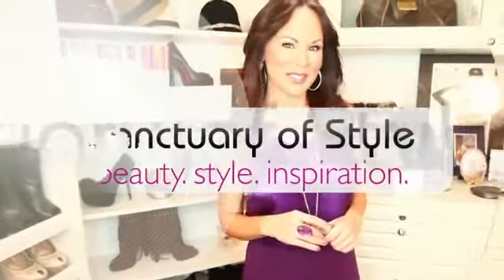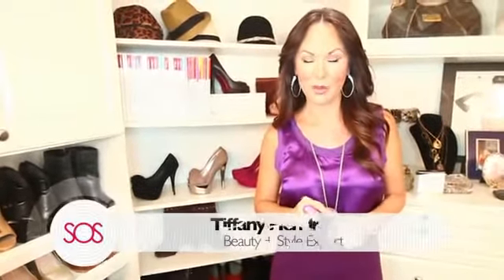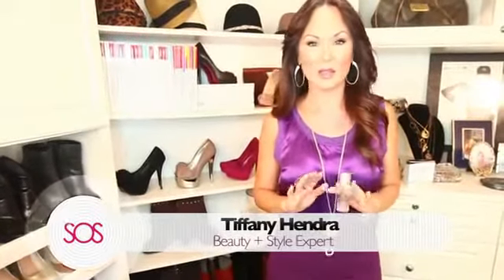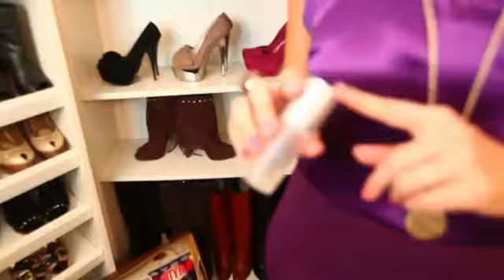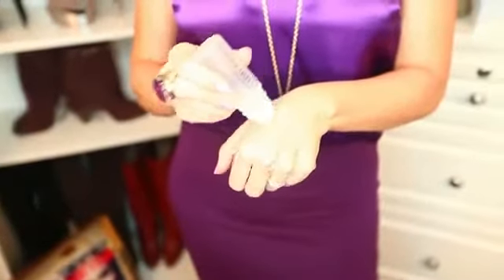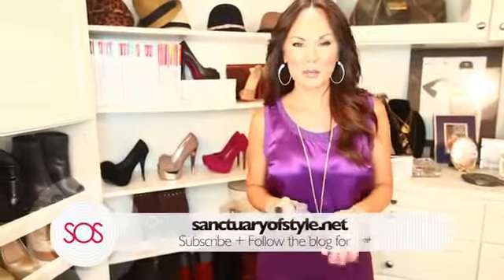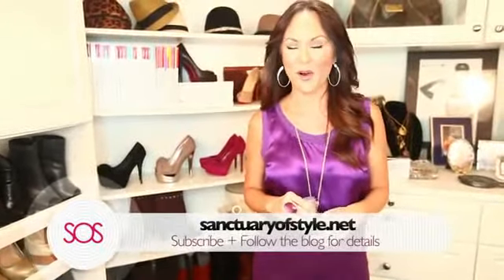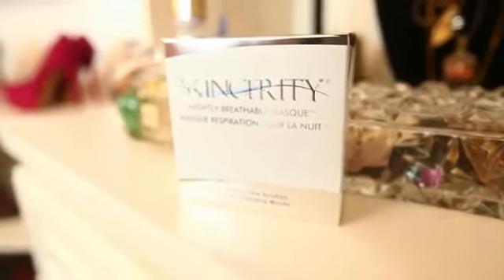SKINCERITY Miracle in a Bottle Testimonial by Tiffany Hendra plus giveaway)